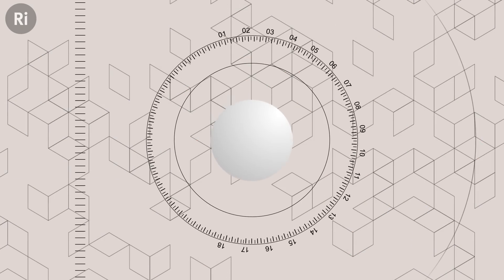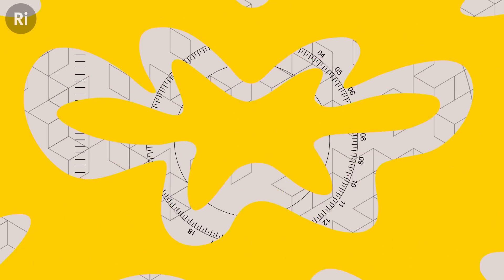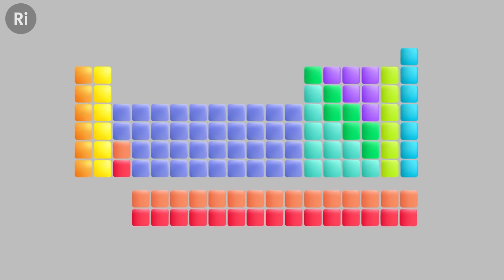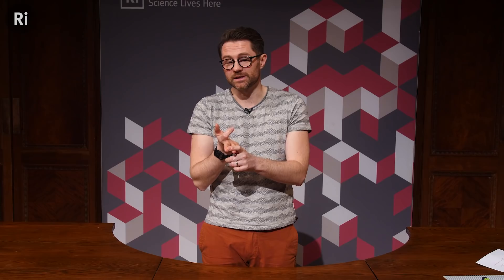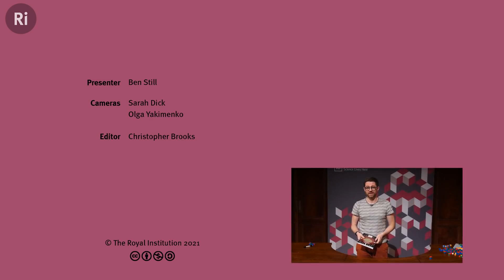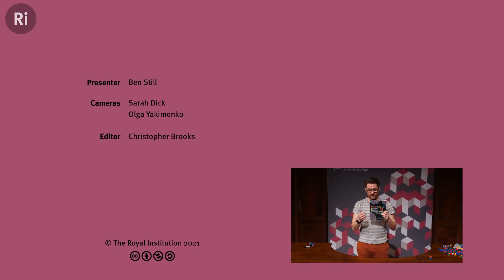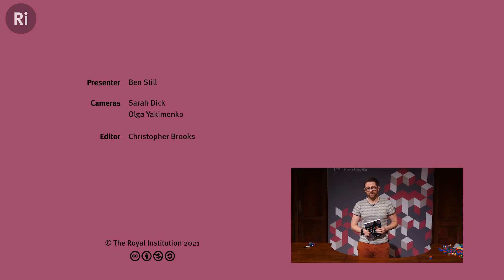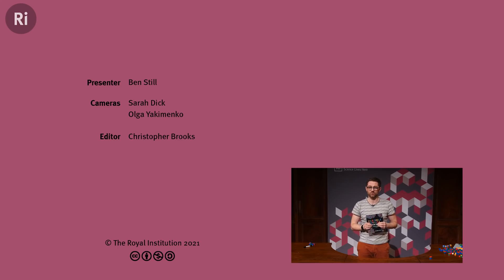The Fundamental Constituents of Matter and the Eightfold Way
Join Ben Still as he deconstructs particle physics brick by brick on a journey through the creation of the standard model.

Ben Still is a physicist, author, and educator. As a physicist he has worked on large scale international experiments in the field of particle physics, focusing on neutrino particles. As an author he has written international best selling titles in the field of quantum physics, chemistry and particle physics. Ben joined QMUL in 2009 and has been involved in the university’s outreach programme since.

Martin Paull, Anthony Powers, Ben Wynne-Simmons, Ivo Danihelka, Hamza, Paulina Barren, Metzger, Kevin Winoto, Jonathan Killin, János Fekete, Mehdi Razavi, Mark Barden, Taylor Hornby, Rasiel Suarez, Stephan Giersche, William 'Billy' Robillard, Scott Edwardsen, Jeffrey Schweitzer, Gou Ranon, Christina Baum, Frances Dunne, jonas.app, Tim Karr, Adam Leos, Michelle J. Zamarron, Andrew Downing, Fairleigh McGill, Alan Latteri, David Crowner, Matt Townsend, Anonymous, Roger Shaw, Robert Reinecke, Paul Brown, Lasse T. Stendan, David Schick, Joe Godenzi, Dave Ostler, Osian Gwyn Williams, David Lindo, Roger Baker, Greg Nagel, and Rebecca Pan.